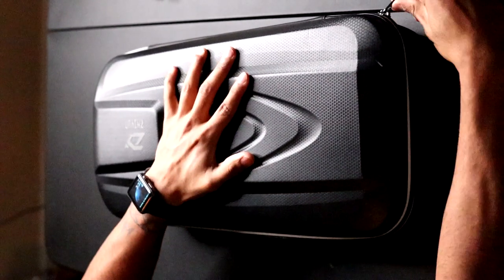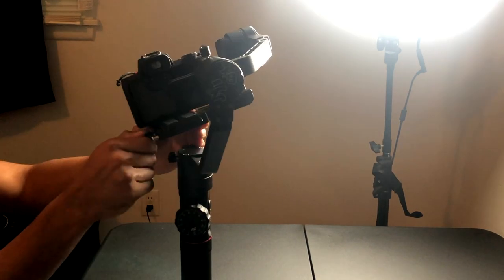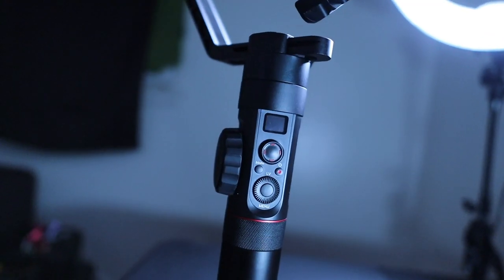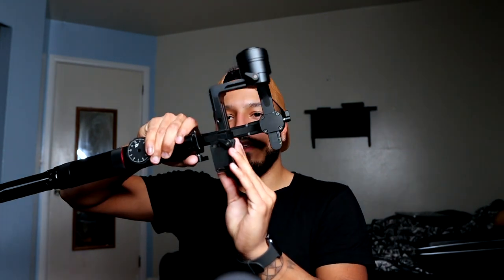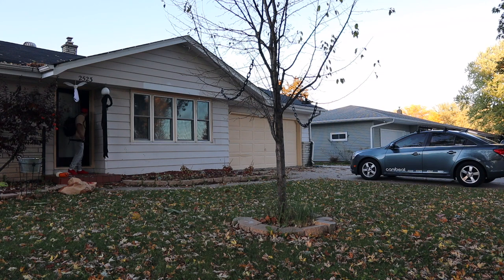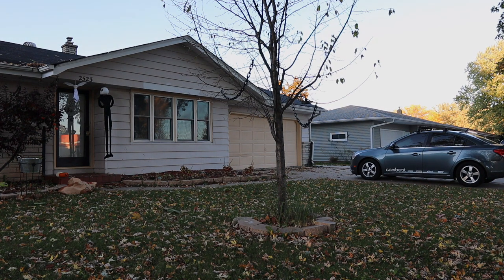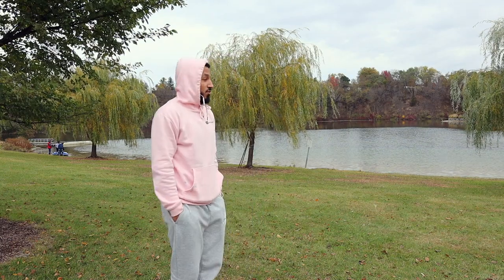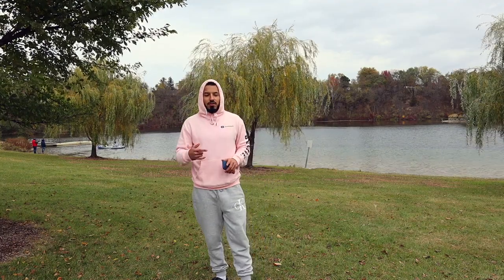Zhiyun Crane 2 Gimbal ll Canon M50 ll Sigma 30mm F/1.4. (Cinematic Film.)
A Film inspired by my surroundings, a new city and beautiful places begging to be encountered. thank you all so much for watching, see you soon!
My equipment-
-Camera:
 -Canon Eos M50
-Lens used:
 -Sigma 30mm F/1.4 DC DN Canon EF-M
 -Sigma 16mm F/1.4 DC DN Canon EF-M
 -Canon 50mm F/1.8
Camera Stabilizer:
 -Zhiyun crane 2- 3 axis.
Drone:
 -DJI Mavic Air 2.
Microphone:
 -Rode video mic pro.
 -Blue yeti black out.
If you're still reading this, well ily whoever you are. smile beauty is inside you :)